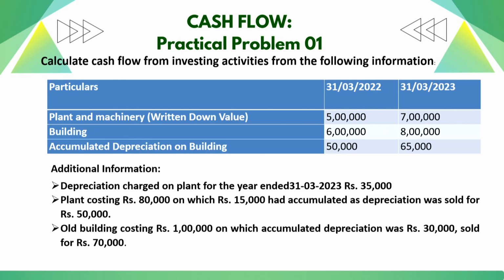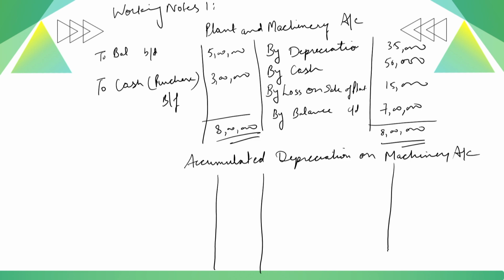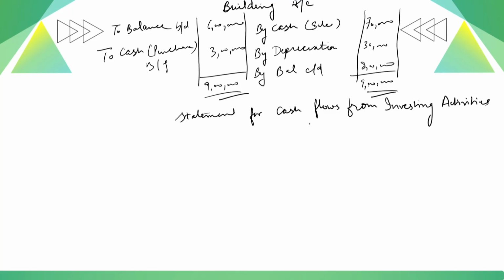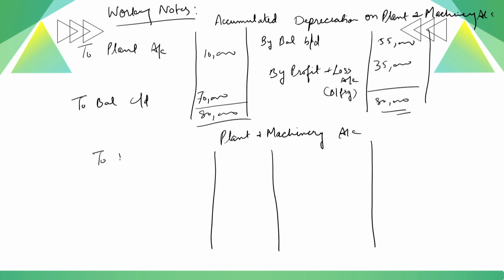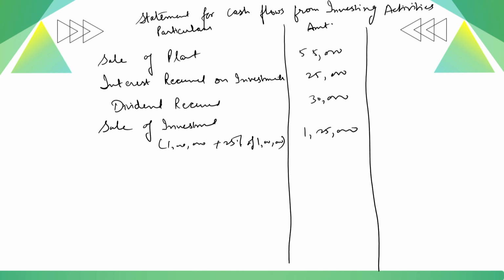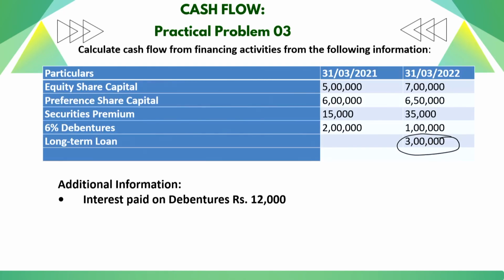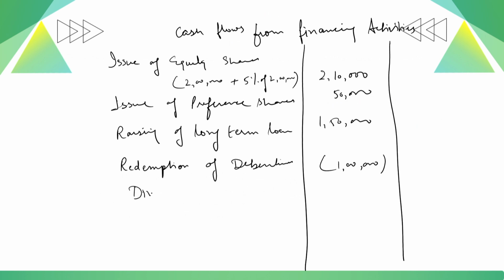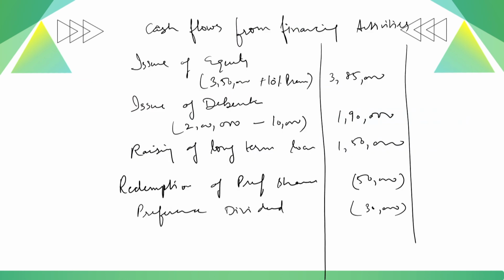Lecture 35: Cash Flow: Practical Problems